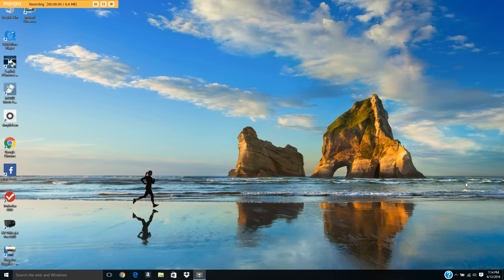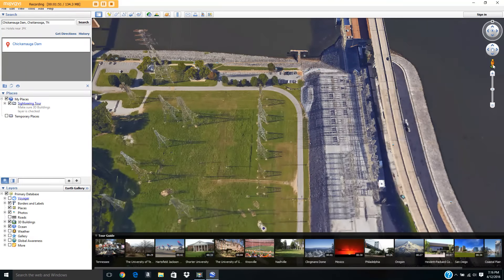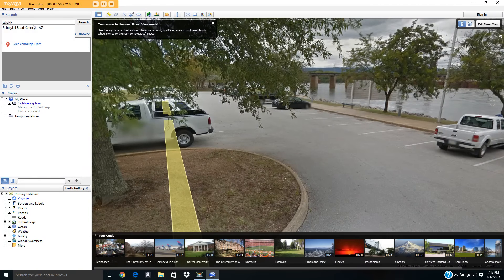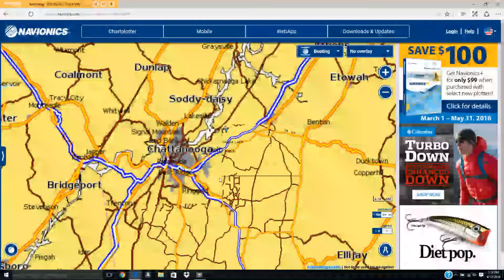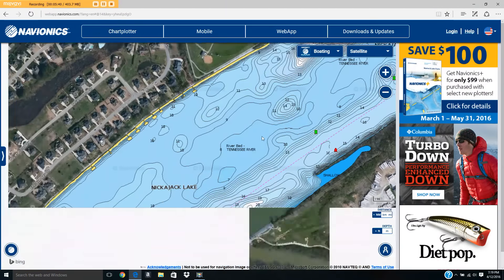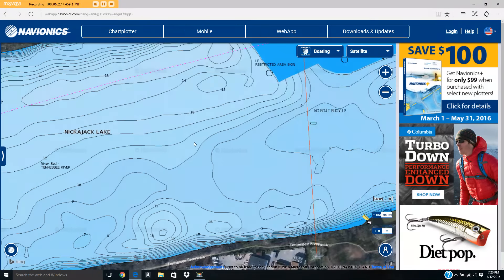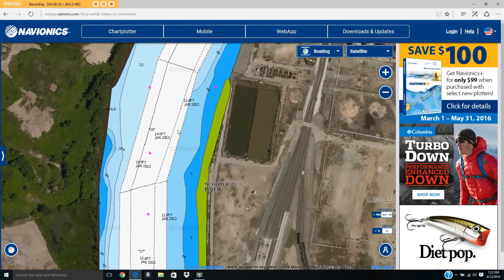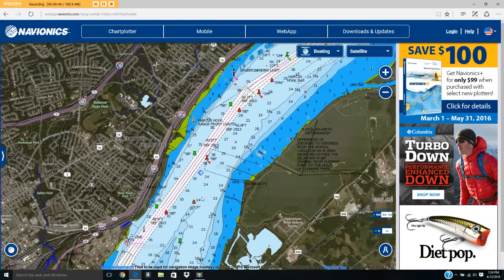How to Find New Areas to Fish using Google Earth and Navionics Web App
Google Earth and the Navionics Web App are two important programs to help you find new areas to fish. I primarily use the Navionics Web App to study the geography of rivers and lakes, especially if I am fishing an area for the very first time. I simply use Google Earth to find boat ramps, parking spots, and bank fishing spots. So give it a try and use these two awesome programs.

Purchase the fishing gear I use here:
Rod holders
Rod Holder extension

Purchase my video recording equipment here:
GoPro Hero 3 Silver